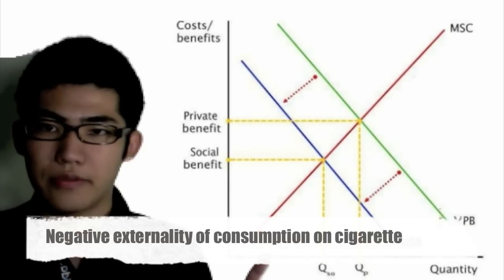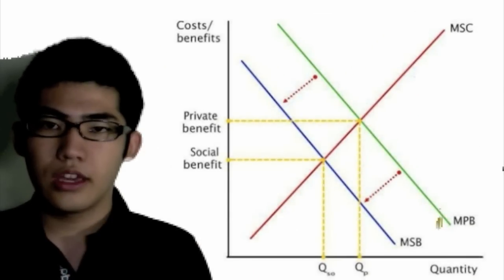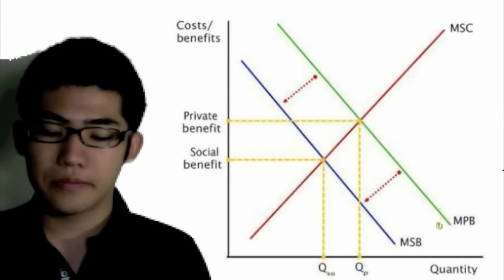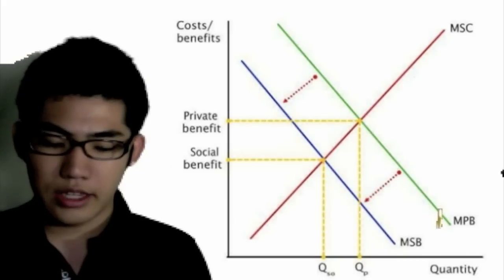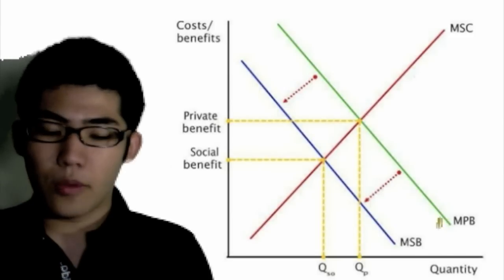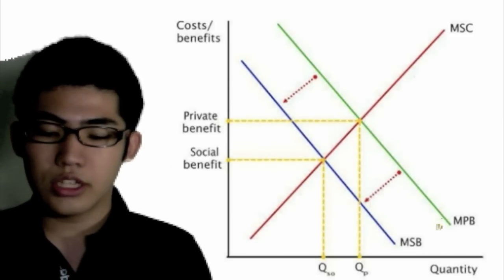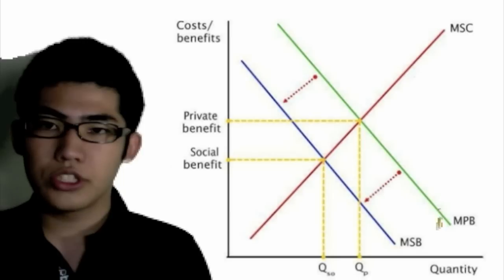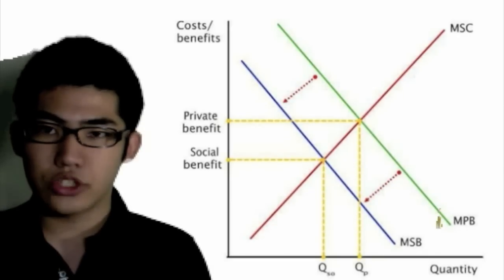Economic news - Japan imposes 40% cigarette tax increase